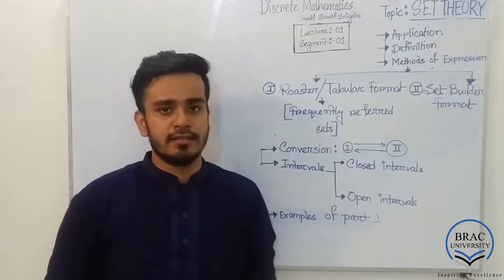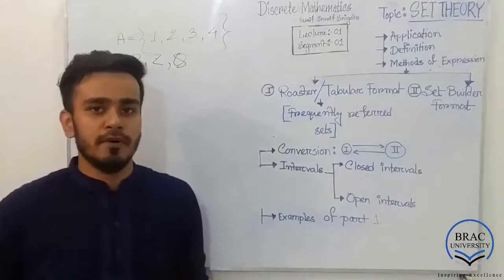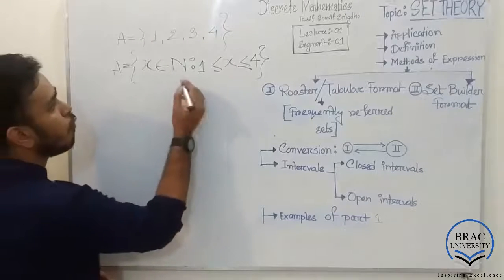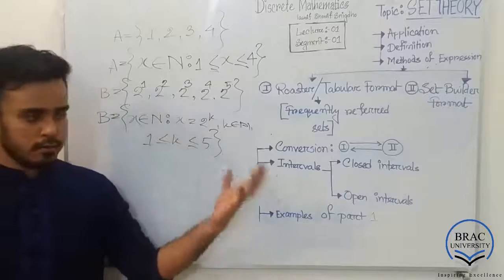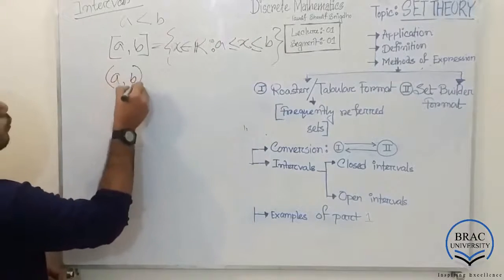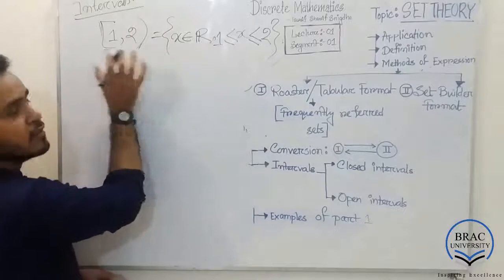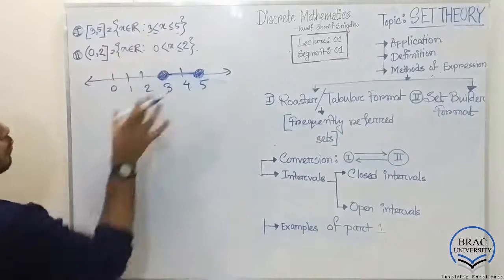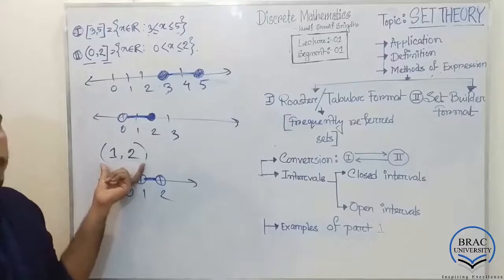CSE230: Lecture 01 - SET THEORY: Part 1 (MIT)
BRAC University

Language:  English
Topics Covered:
-Introduction to set theory
-Common Notations
-Set intervals(Closed and Open)
-Number line